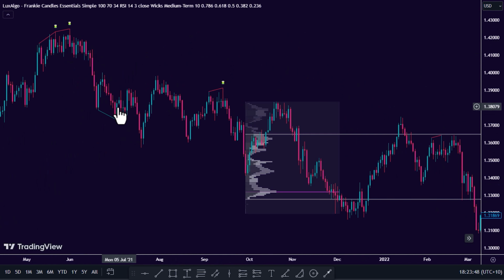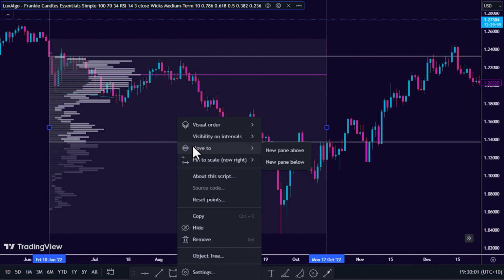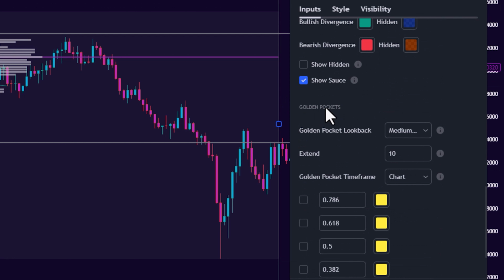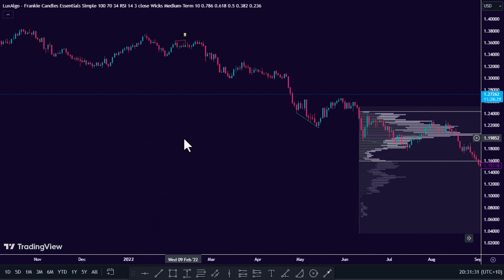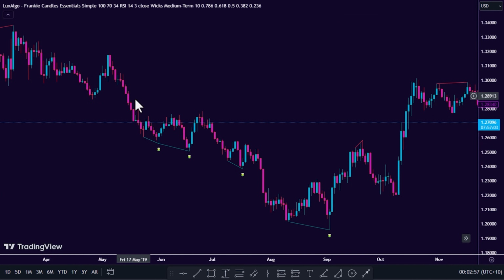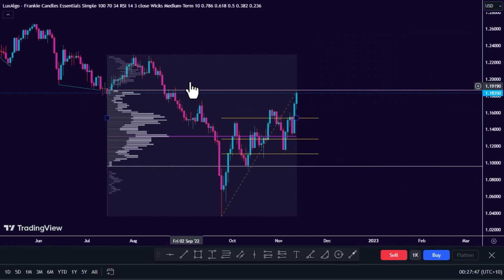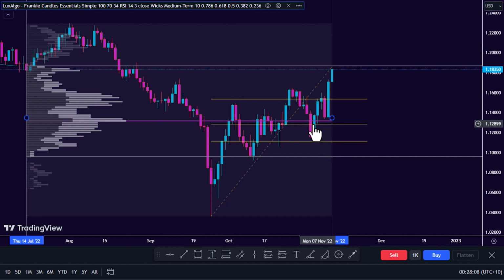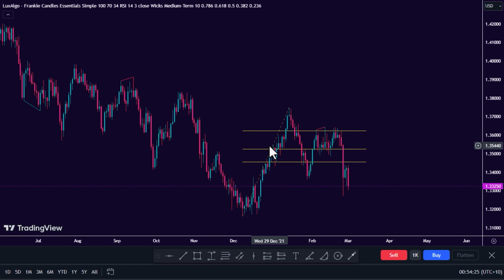Frankie Candles Essentials Indicator By LuxAlgo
FXDailyReport.com - Frankie Candles Essentials Indicator By LuxAlgo